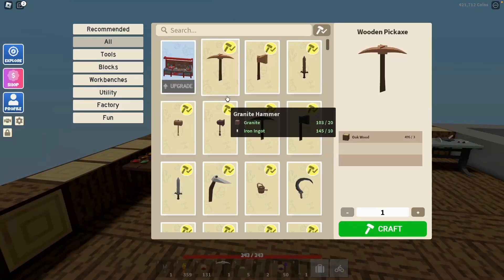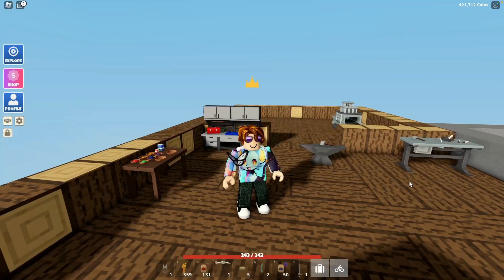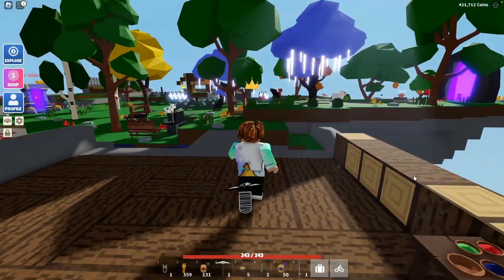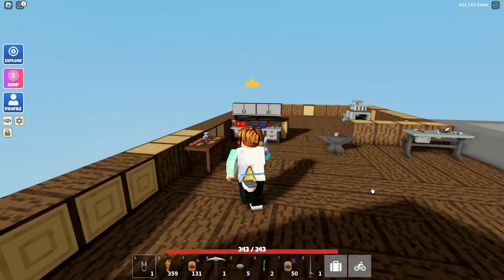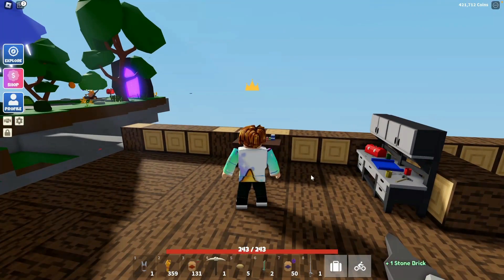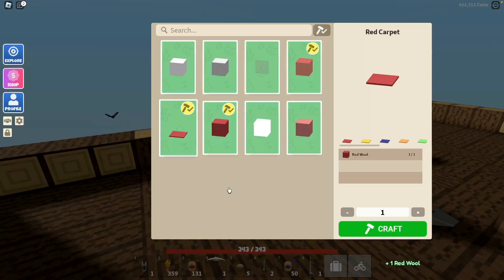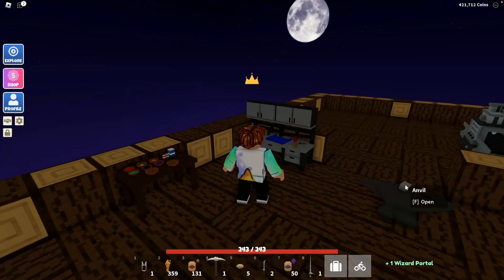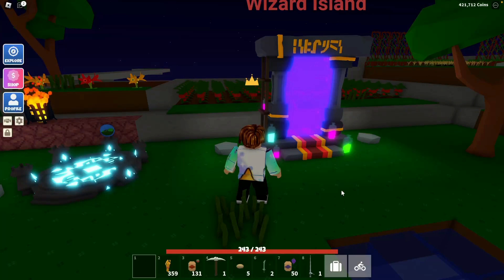Making a Wizard Portal Roblox Islands!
This is what you need to make a Wizard Portal